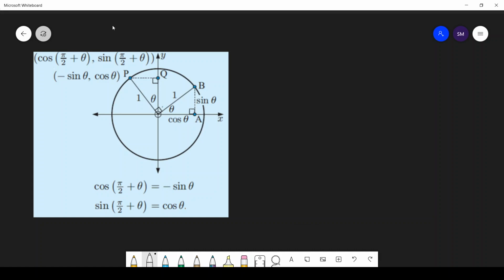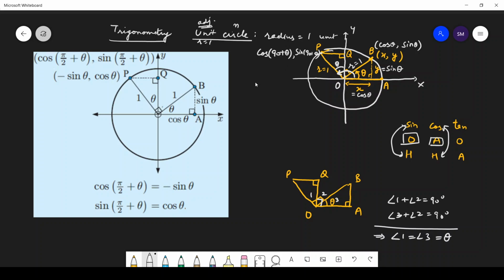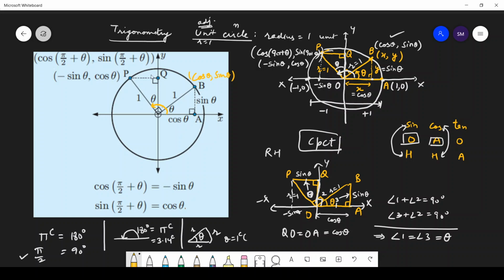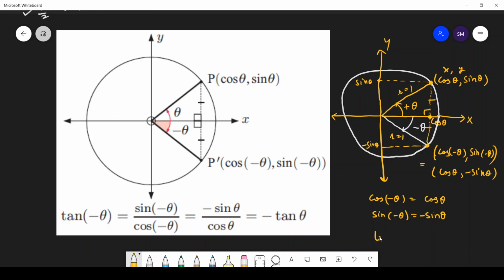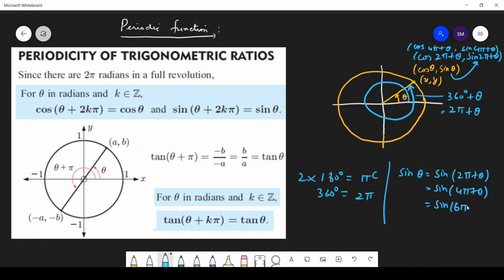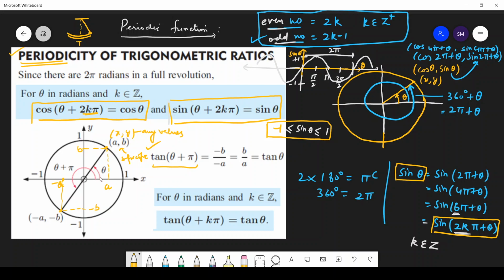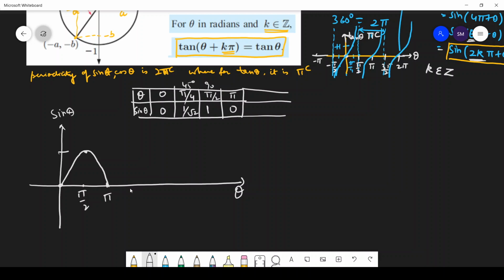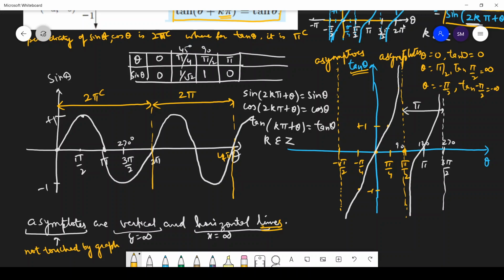#1 Trigonometry part 1 unit circle, odd and even functions, graphs, periodicity